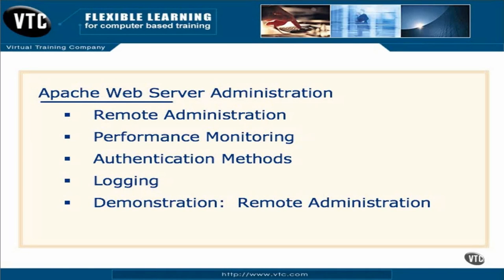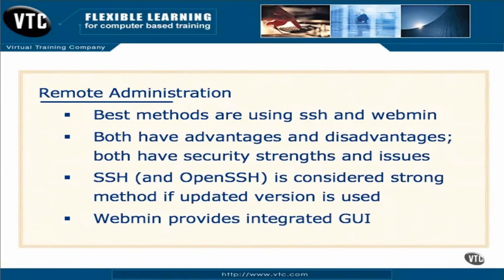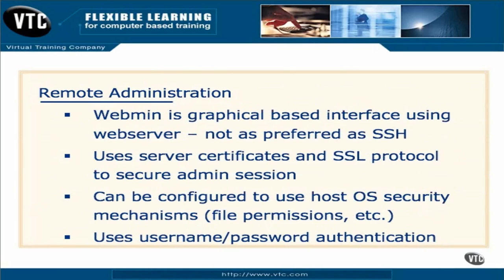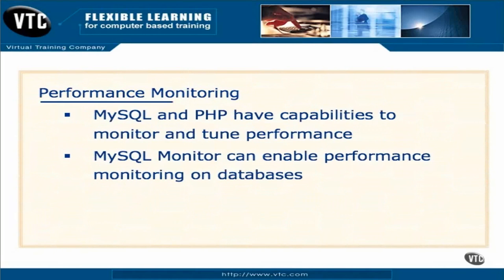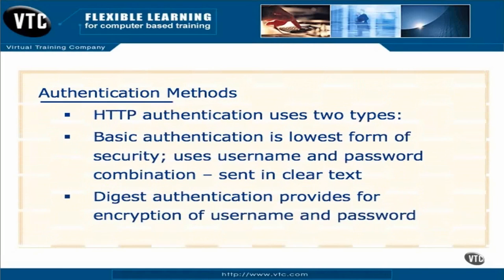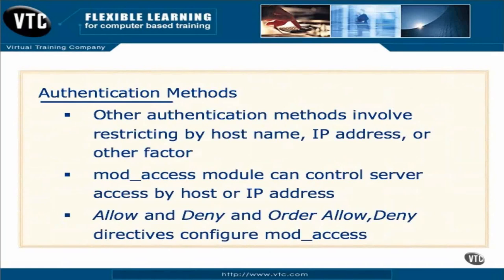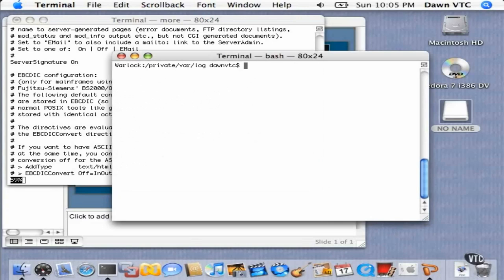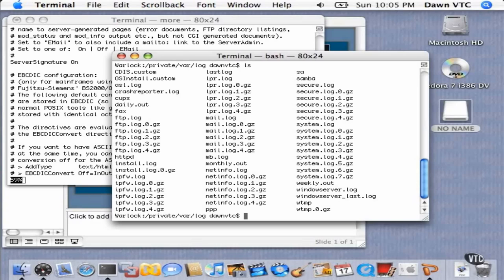Apache Server - Apache WebServer Admin